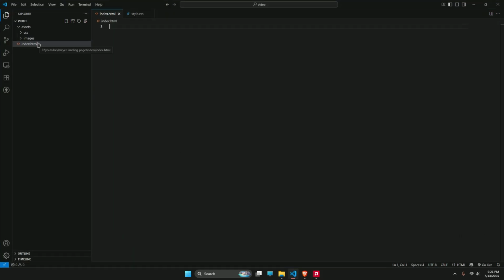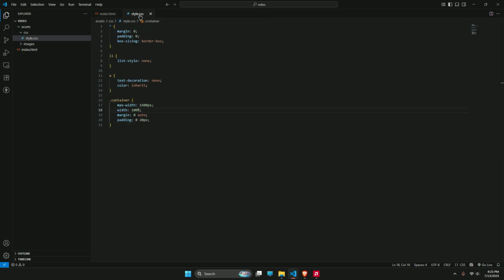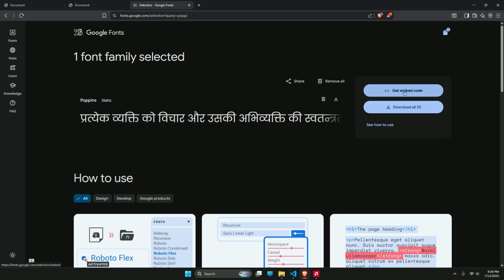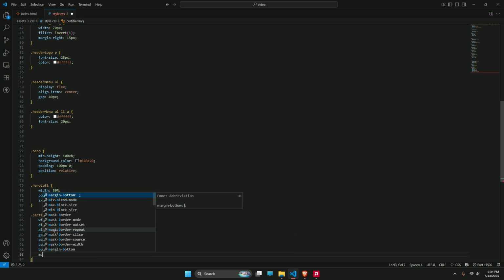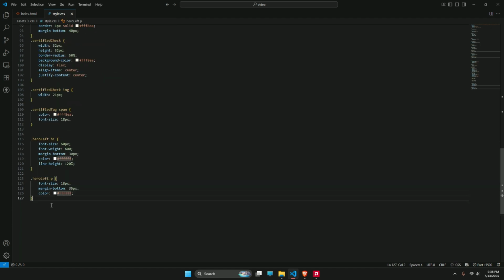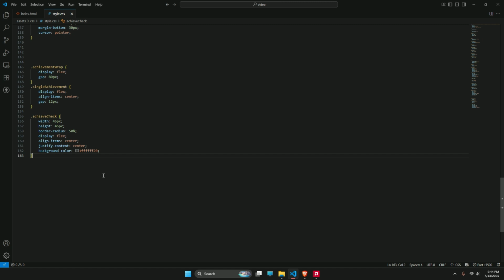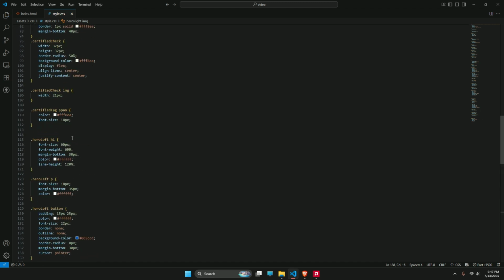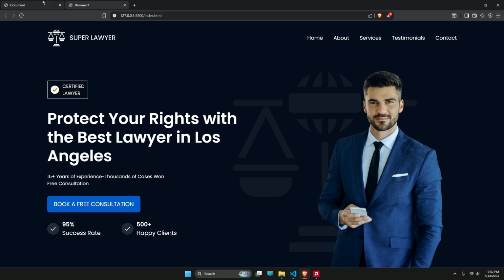How to Build a Simple Landing Page Using HTML & CSS | Beginner Web Design Tutorial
Learn how to create a clean and simple landing page using only HTML and CSS — no frameworks, no responsiveness, just the basics! Perfect for beginners who want to understand the structure of a landing page and practice core web development skills.

In this tutorial, you’ll learn:

How to structure your landing page with HTML

How to style sections using CSS

Tips on layout, spacing, and colors

How to use semantic HTML tags

This is a beginner-friendly tutorial, so don’t worry if you’re just getting started with web development!